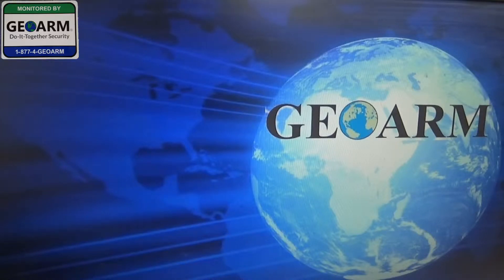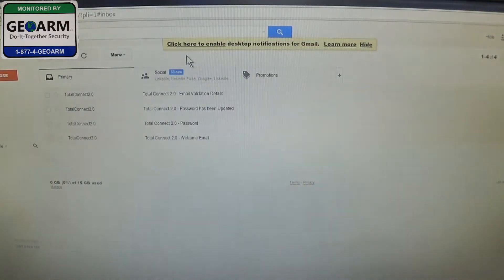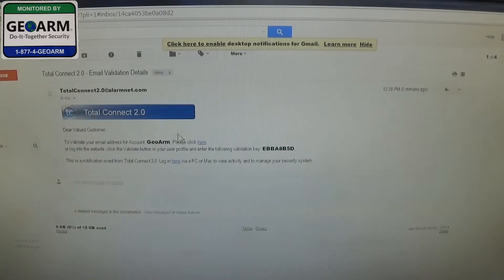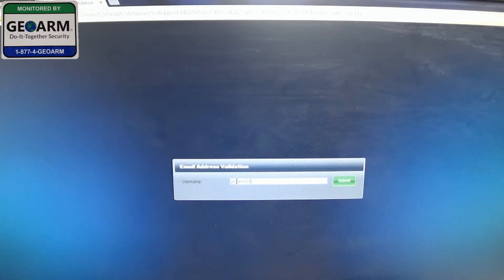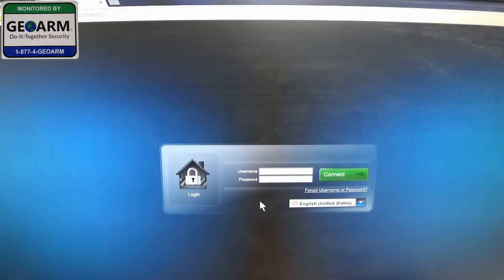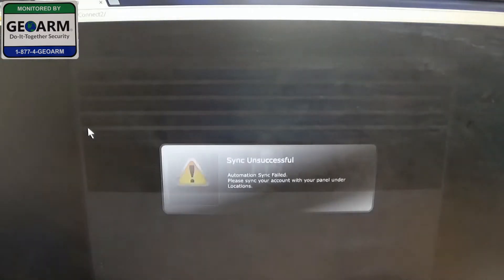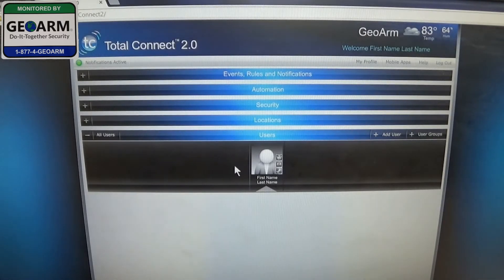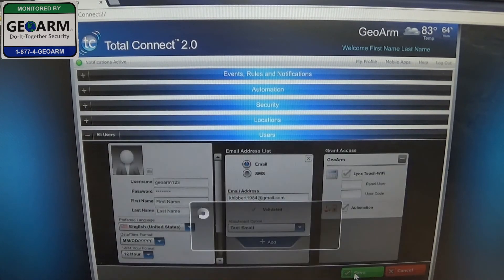AlarmNet Total Connect 2.0 : Step One How to Verify your Email Address?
For the lowest No-Term alarm monitoring rates contact GEOARM Security.